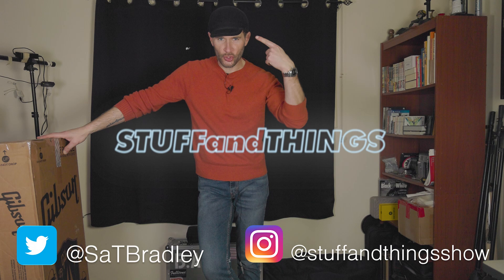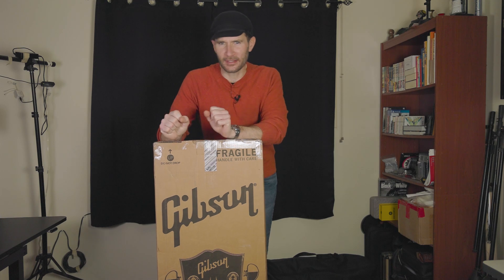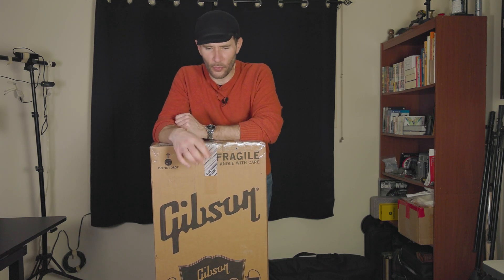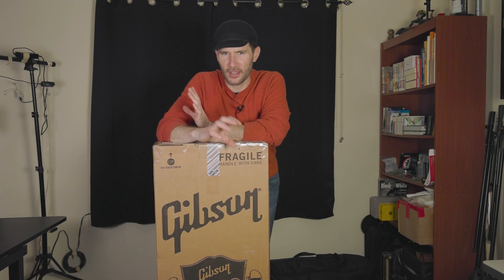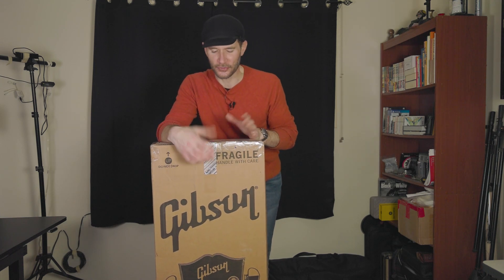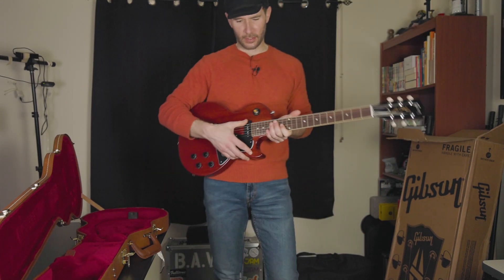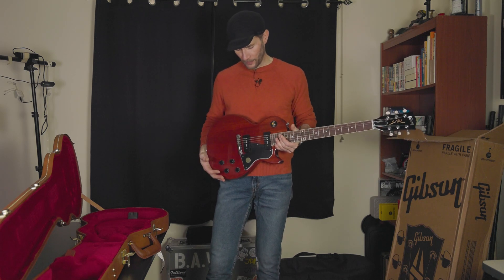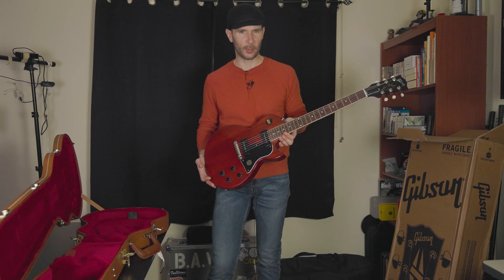NEW GUITAR! | Gibson "Original" Les Paul Special | 9 MONTH GUITAR CHALLENGE | Part 09 -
I've played guitar off and on for years, but I've never REALLY buckled down and practiced on a regular basis. In this series, I want to see if I can get out of my early-intermediate skill level rut. I have given myself 9 months to achieve some attainable goals. I'll be using  @JustinGuitar  's Intermediate Lesson Modules to start out. Let's see how I do!

Part 09 - This is kind of cheating, but I got a new guitar!